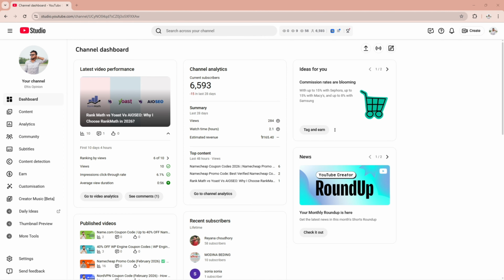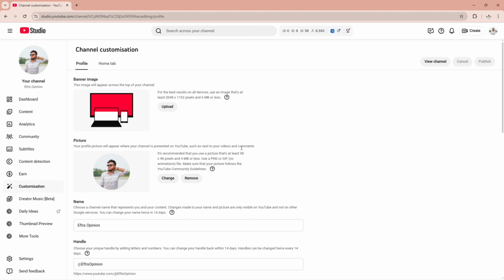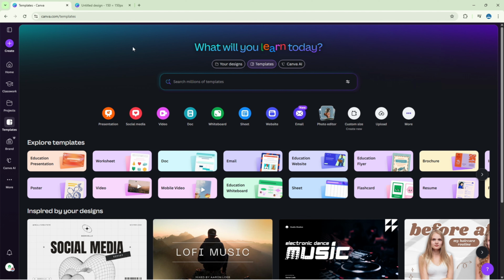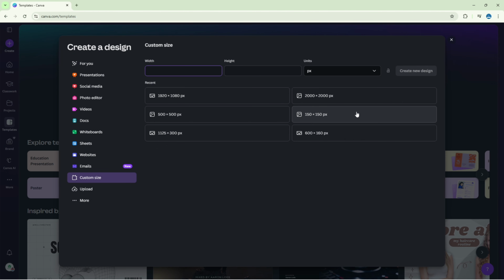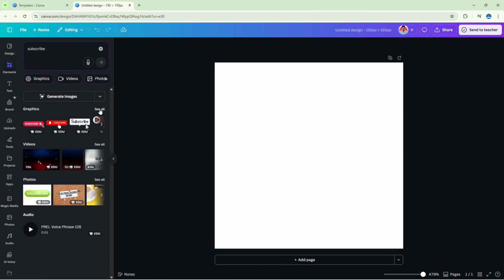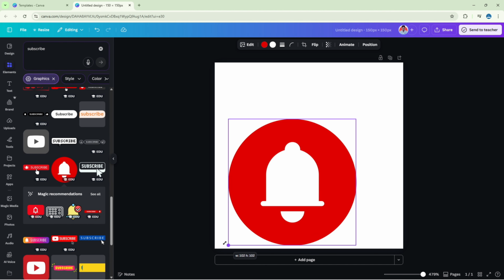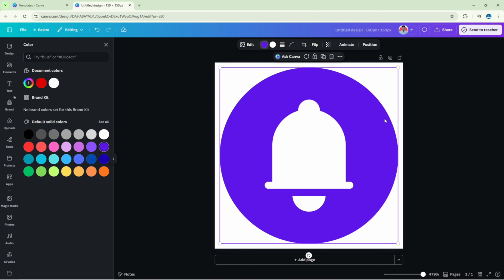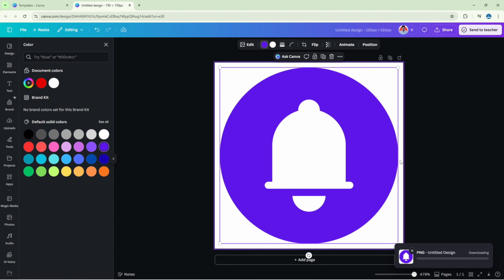How to Add a YouTube Subscribe Button Watermark to Your Videos (2026 Method)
🔹 Topics Covered:
✔️ Upload branding watermark
✔️ Set display time for watermark